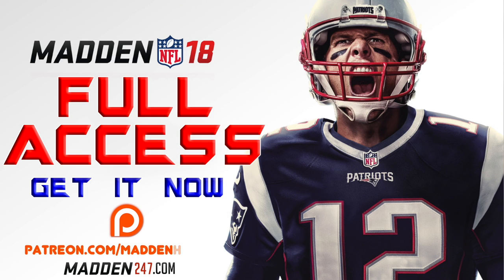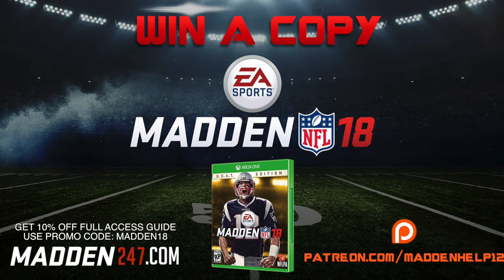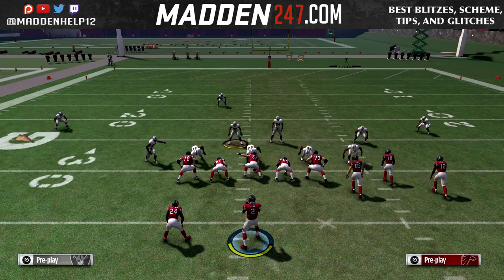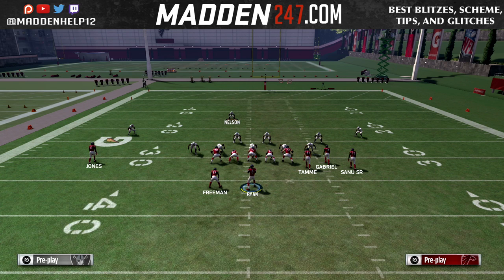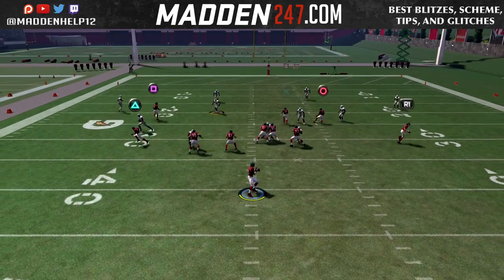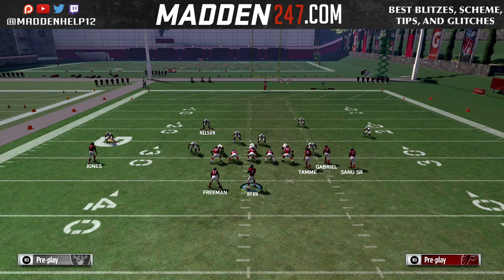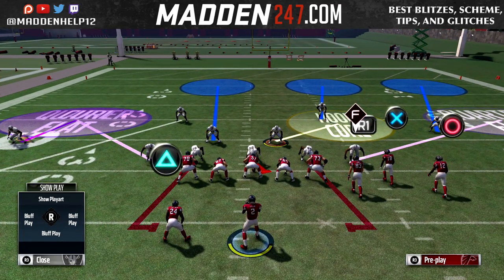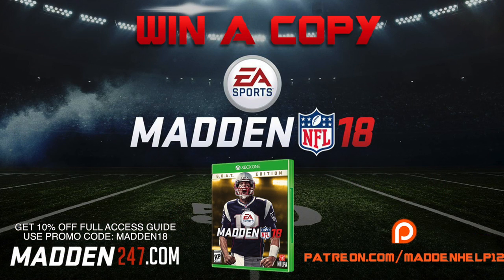Madden 17 - Pro Tip How to Stop Flat Routes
Stream Schedule: Every Saturday 7pm-9pm